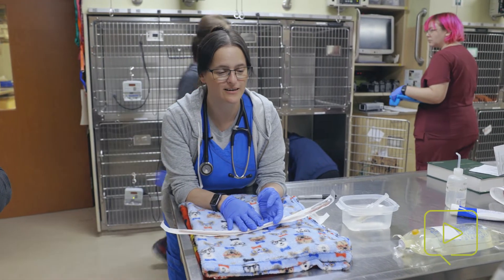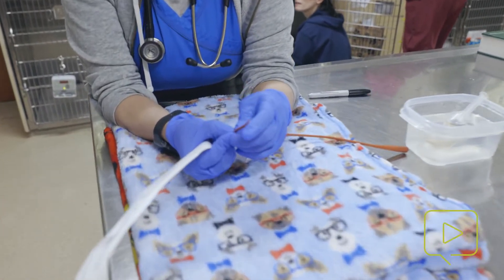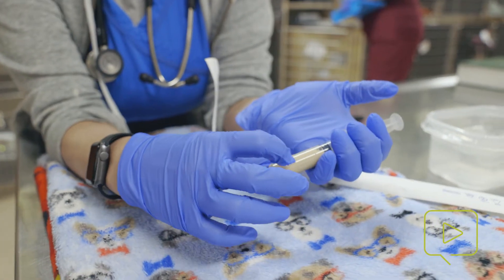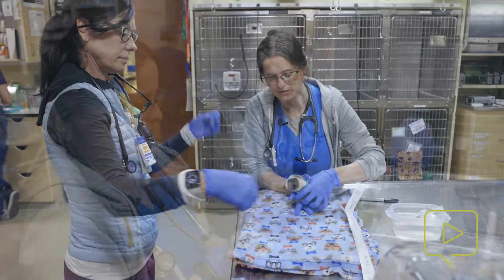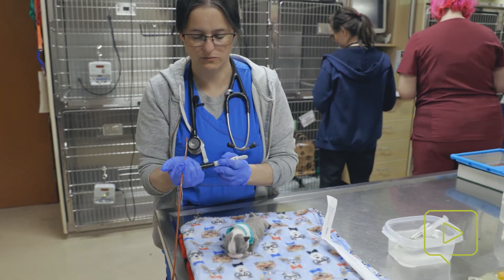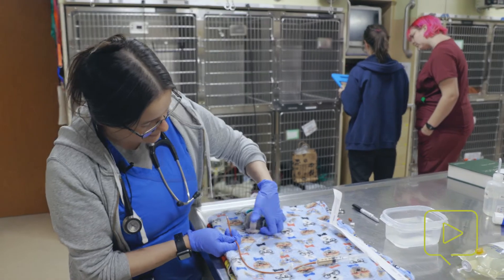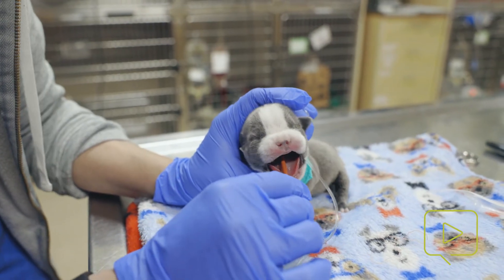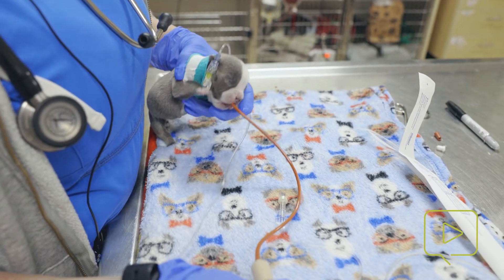Tube Feeding a Puppy with a Cleft Palate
Stacy Montgomerie, DVM, CHPV, demonstrates how to tube feed a puppy with a cleft palate.